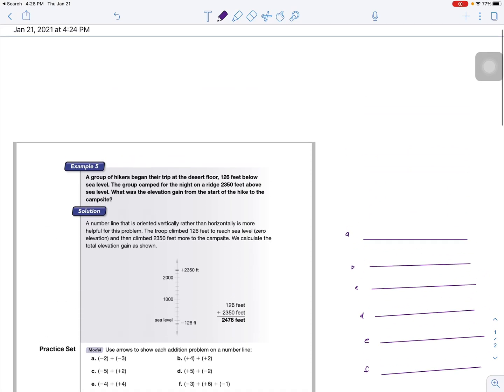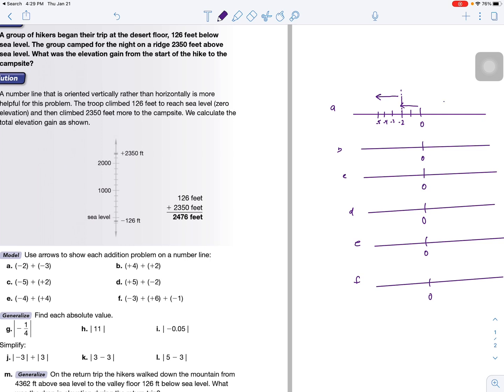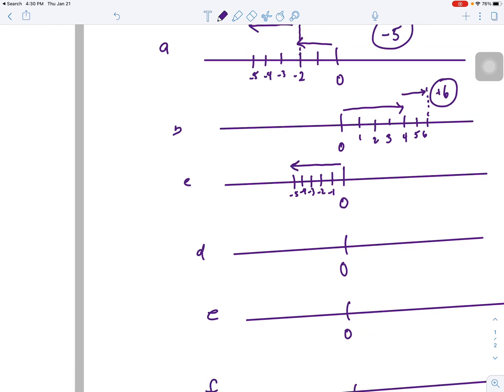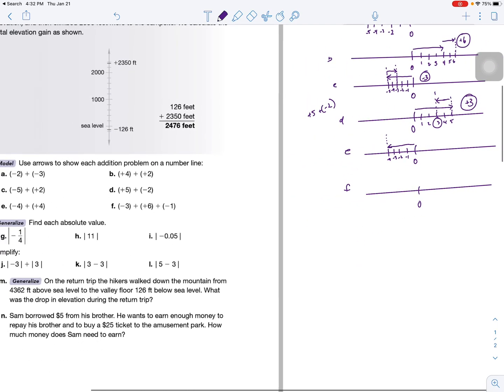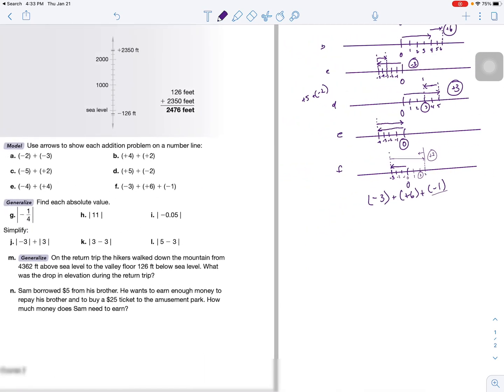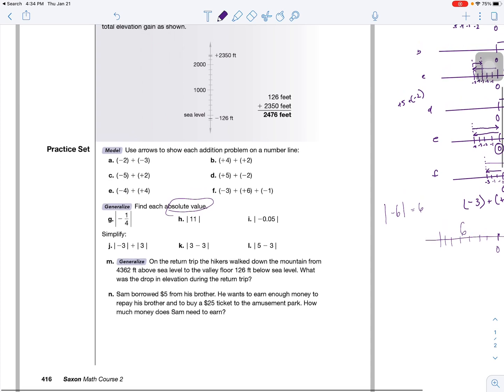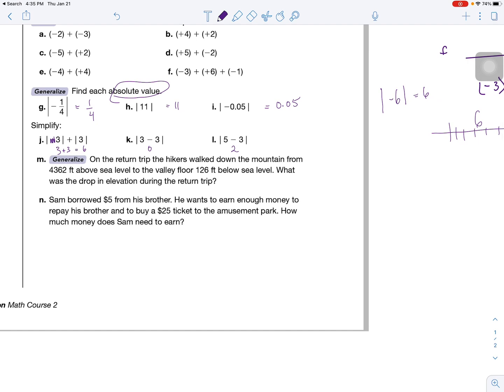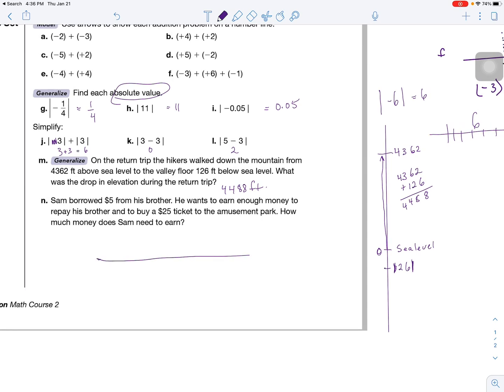Saxon Math Course 2 - Grade 7 - Lesson 59